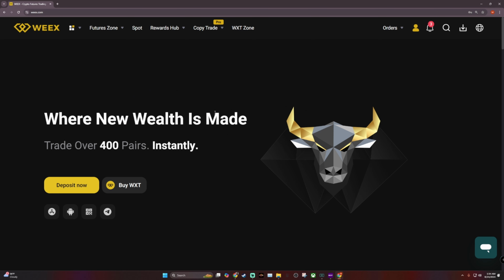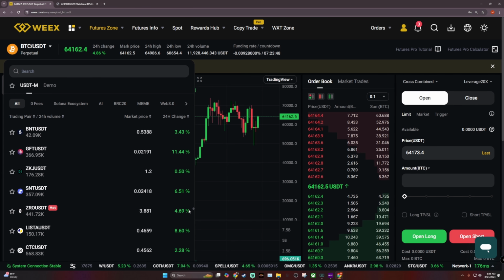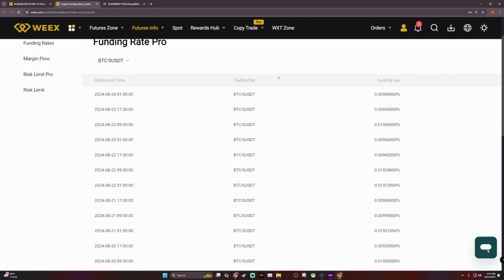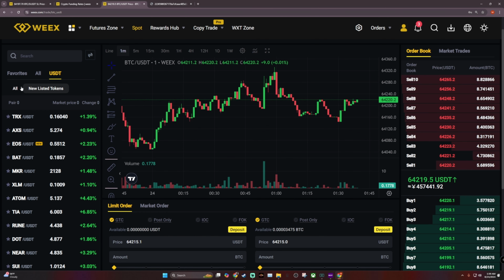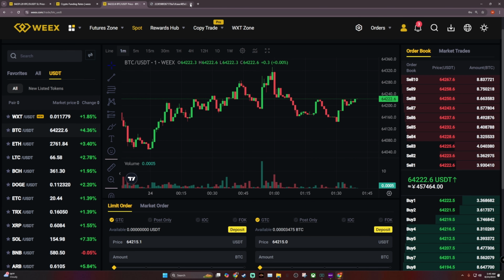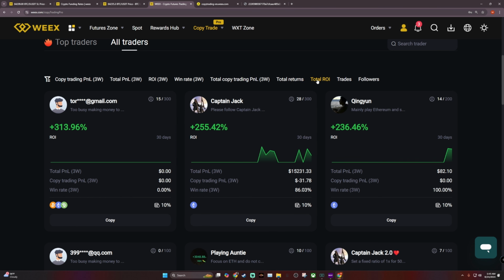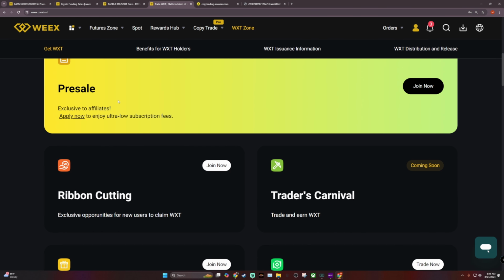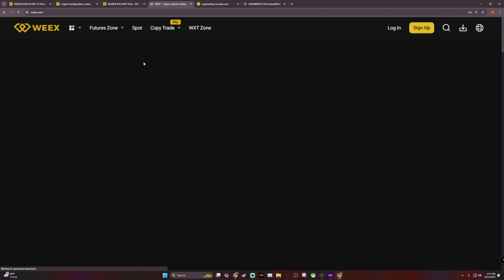Official Weex Crypto Exchange Tutorial (FULL STEP-BY-STEP GUIDE)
Oficial Weex Crypto Exchange Tutorial (FULL STEP-BY-STEP GUIDE)

🟡 Exclusive Offer: Get up to a $35,000 deposit bonus when you sign up at Fairdesk.

We start by exploring Bitcoin (BTC), the cornerstone of the crypto market, and discuss its impact on the broader ecosystem, especially with the upcoming Bitcoin halving event. We'll also take a closer look at Ethereum (ETH) and its growing dominance in the decentralized finance (DeFi) space, highlighting why it remains a top choice for investors and developers alike.

Stay updated with the latest crypto news as we cover the most recent developments, market shifts, and technological advancements. We'll also guide you through choosing the best cryptocurrency to invest in, offering insights into what makes a digital asset promising in today's market.

Are you curious about Bitcoin price predictions? We've got you covered with expert analysis on where BTC might be heading this year. Additionally, we'll discuss the rising interest in blockchain technology and how it's revolutionizing industries beyond just cryptocurrency.

For those interested in traditional finance merging with crypto, we delve into the growing popularity of Bitcoin ETFs. Learn how these financial instruments are making it easier for institutional investors to gain exposure to Bitcoin.

Finally, we'll talk about altcoins, the other cryptocurrencies that are making waves in the market. Discover why coins like Cardano (ADA) and Polkadot (DOT) are catching the attention of investors and how they compare to Bitcoin and Ethereum.

By the end of this video, you'll have a comprehensive understanding of these key topics: Bitcoin (BTC), Ethereum (ETH), crypto news, best cryptocurrency to invest in, Bitcoin price prediction, blockchain technology, Bitcoin ETFs, and altcoins. Don't miss out on this essential update that covers everything you need to know about the crypto market in 2024!

Join Our Free Telegram Channel For Rapid Trading and Charting Updates!

🔵Finviz: Enhance your market insights with Finviz.